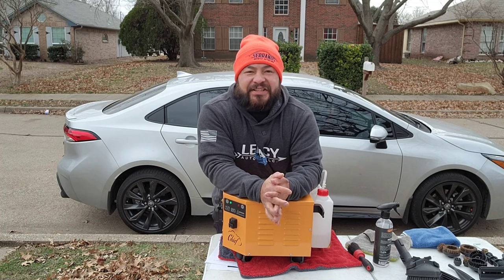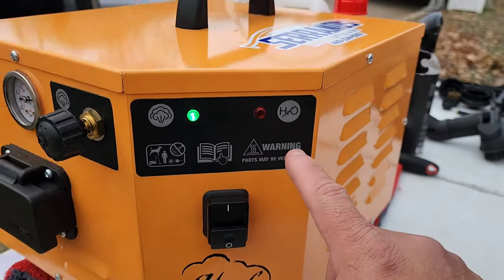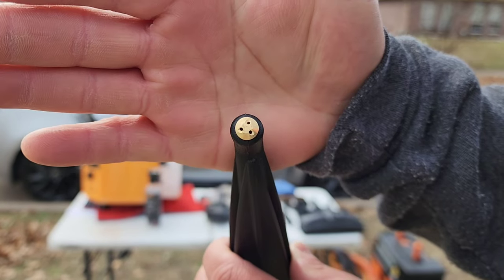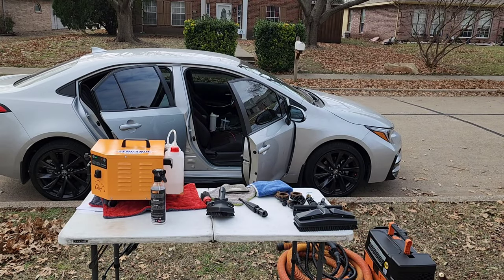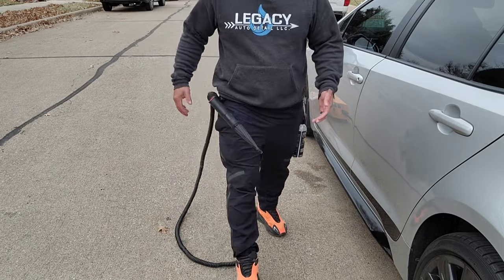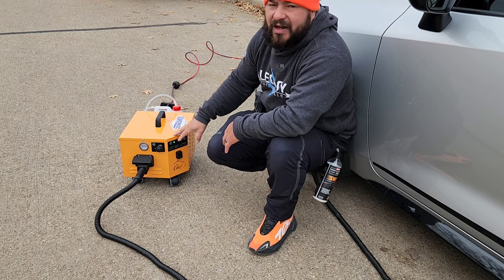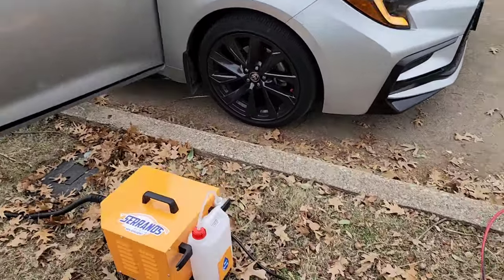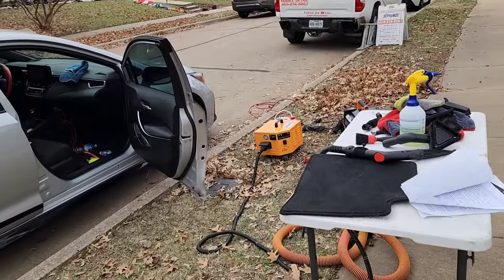CHIEF STEAMER 100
Explore the Chief Steamer 100 with me today! Discover if this steamer stands out as the best in the business and if it's truly worth the investment. Join the discussion as I dive into the key features of this machine.

steamer clip